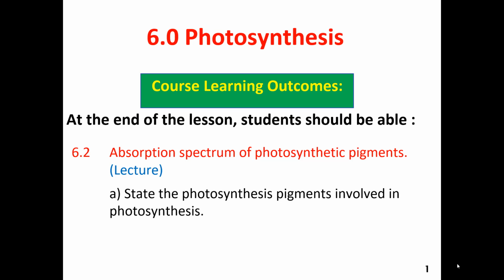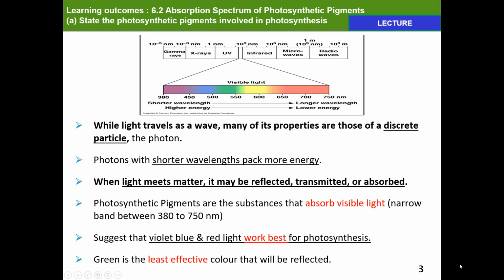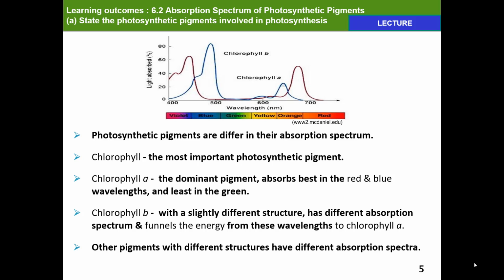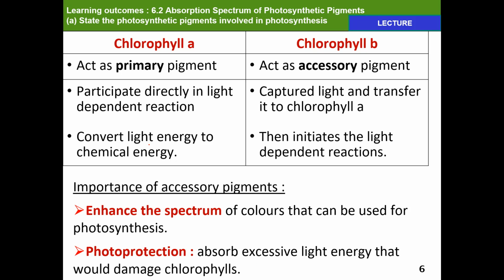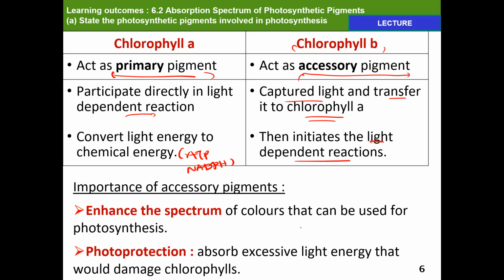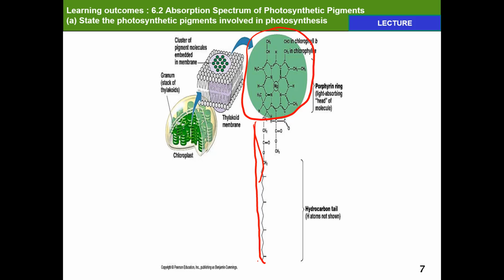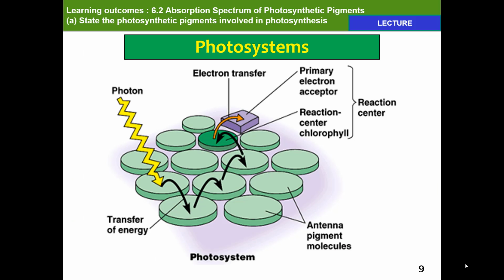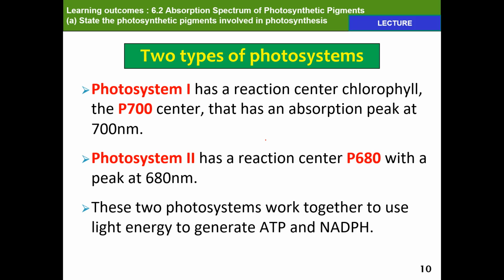Photosynthesis 6.2 Light Spectrum of Photosynthetic Pigments